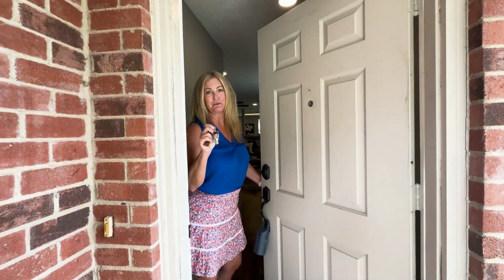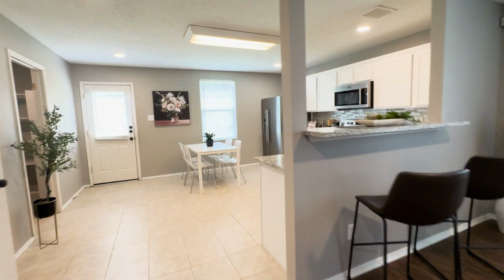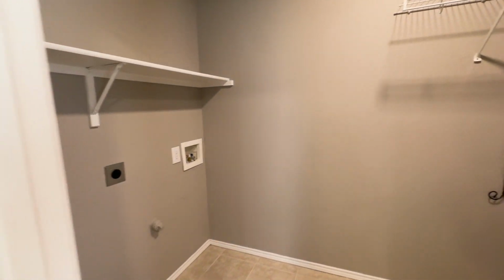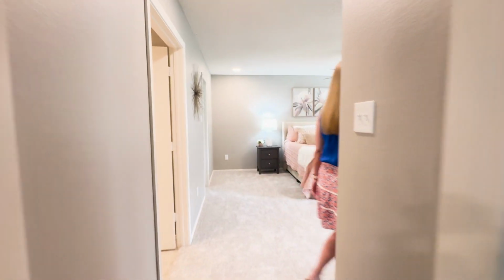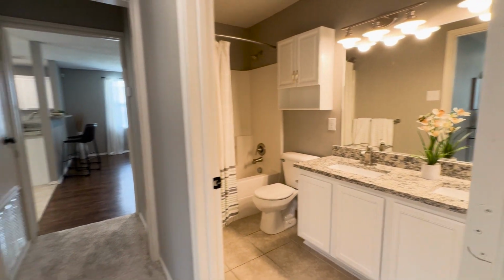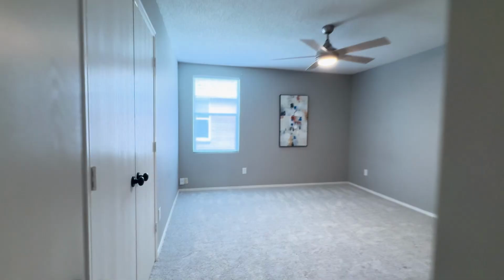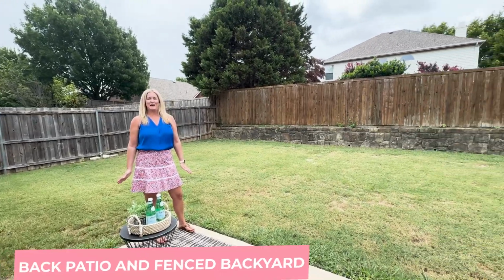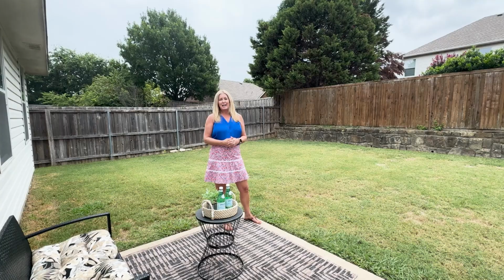5333 Devils River Dr, McKinney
I’ve got the keys to this beautiful single-story home that’s move-in ready! 🏠 Here’s the details…
- 3 bedrooms, 2 full baths
- Open floor plan w/ wood-burning, brick fireplace
- Spacious primary suite
- Fenced backyard w/ patio
- New carpet & freshly painted cabinets
- New HVAC in 2023
- Located in McKinney ISD

This home is priced at $420,000

📍5333 Devils River Dr here in McKinney

- Karen